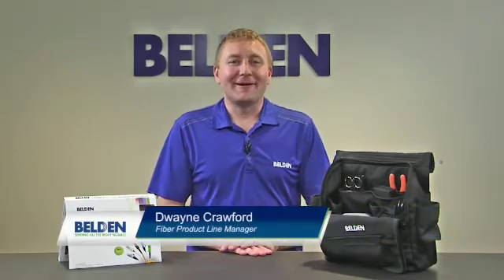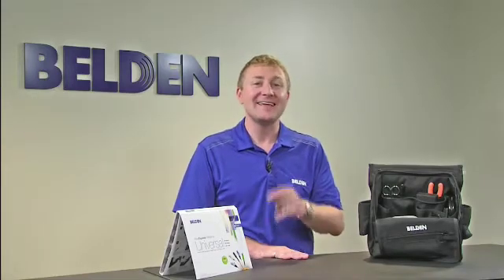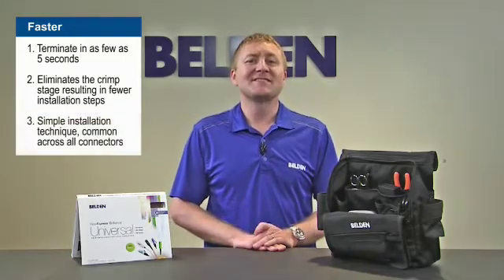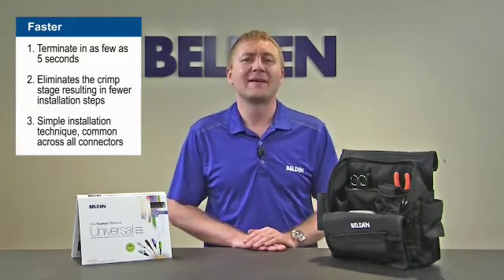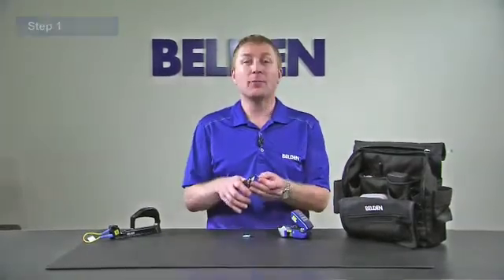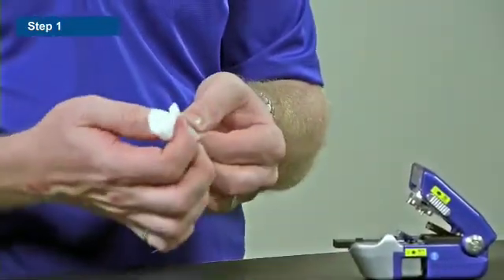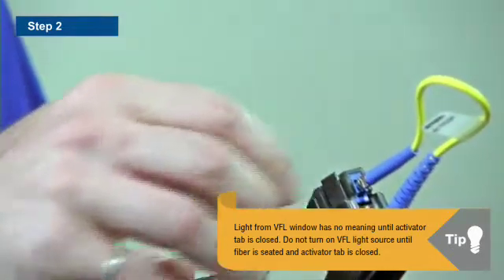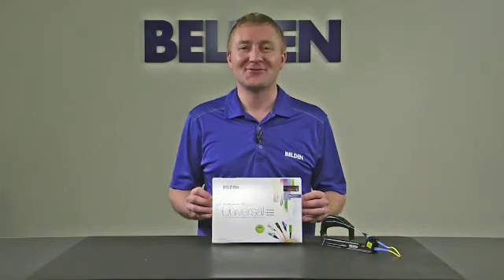FX Brilliance - Instructional Overview by Belden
In this video, Fiber Product Line Manager Dwayne Crawford goes through a brief overview of installing Brilliance and demonstrates how much faster, easier, and better Brilliance connectors can be terminated.